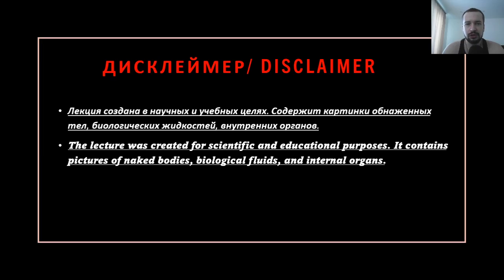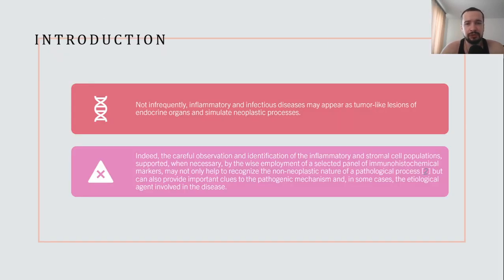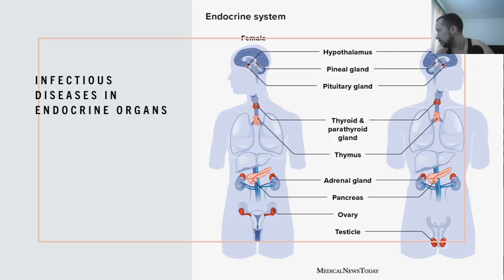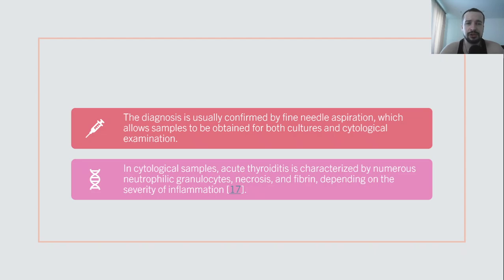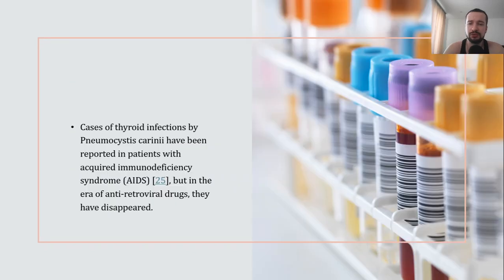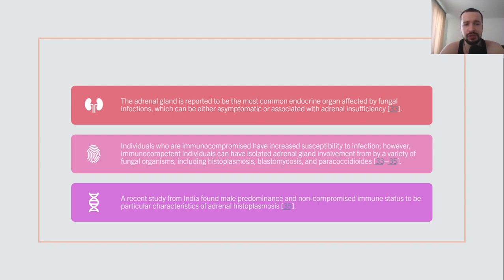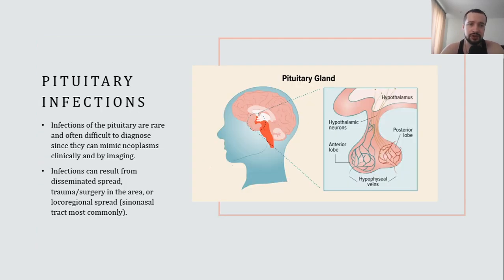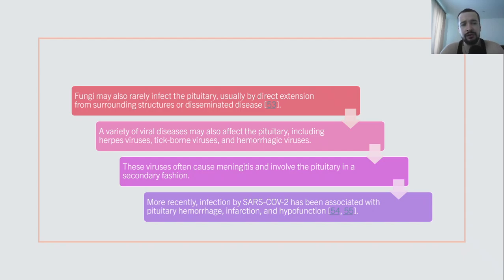General Surgery 13.1 Inflammatory diseases of GLANDULAR ORGANS, lymphatic system and blood vessels